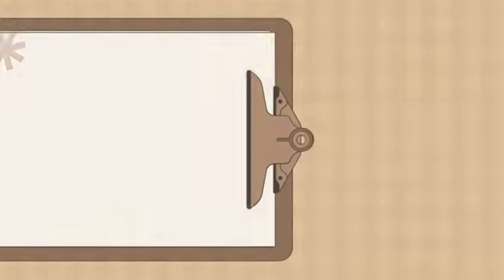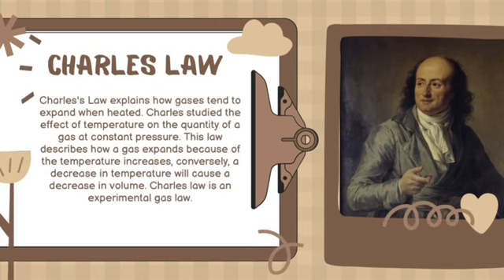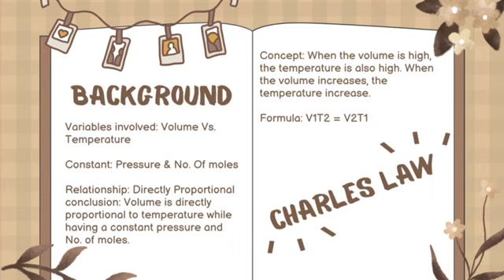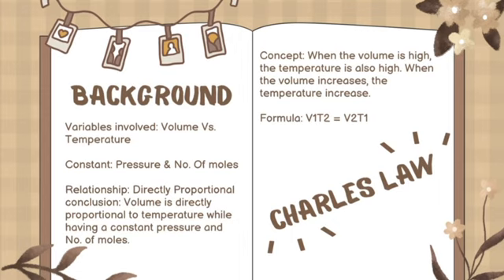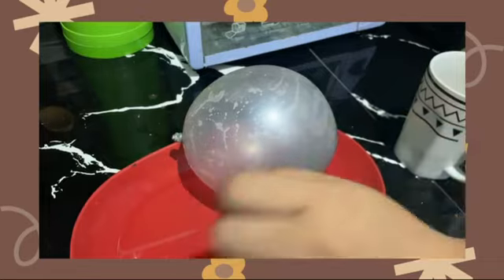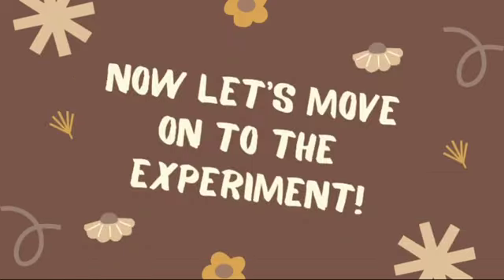46,48,14 |CHARLE’S LAW |G10-LAPU-LAPU | 4TH QUARTER